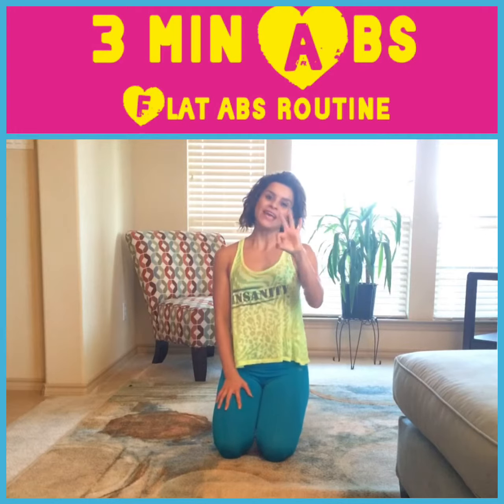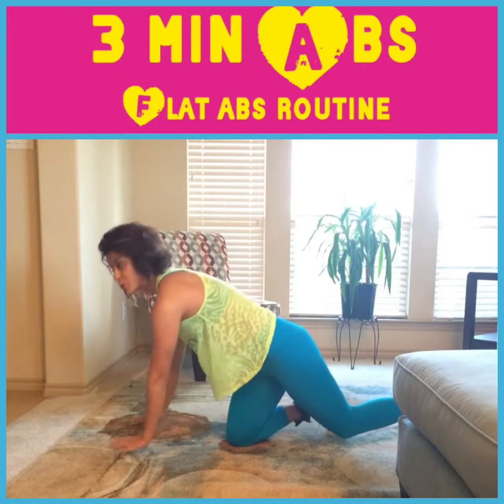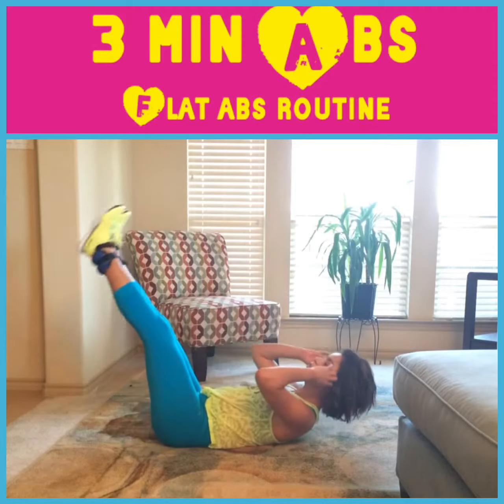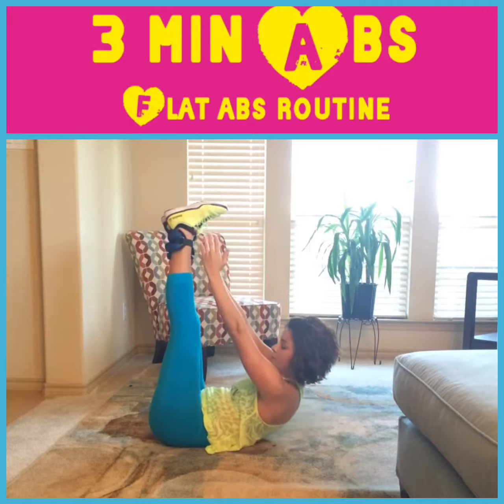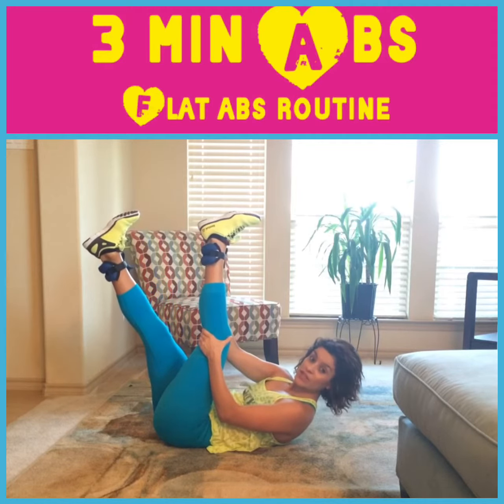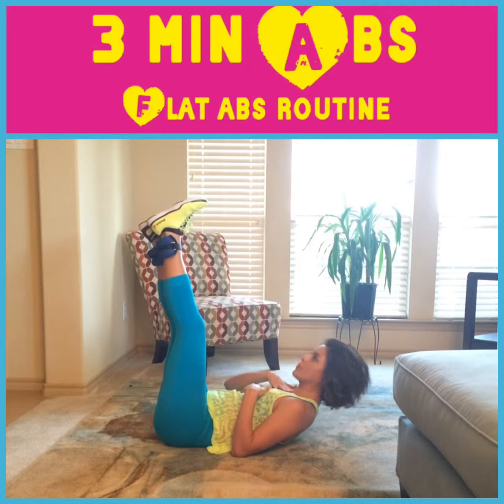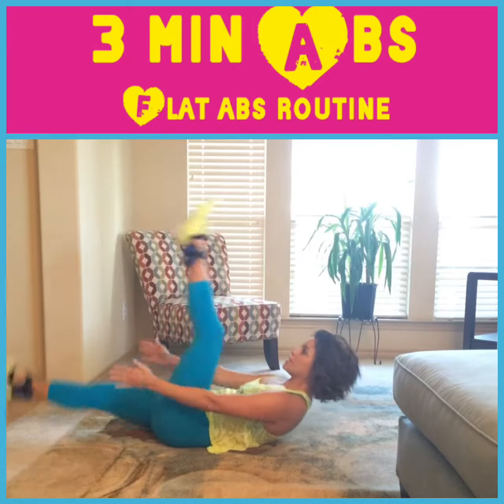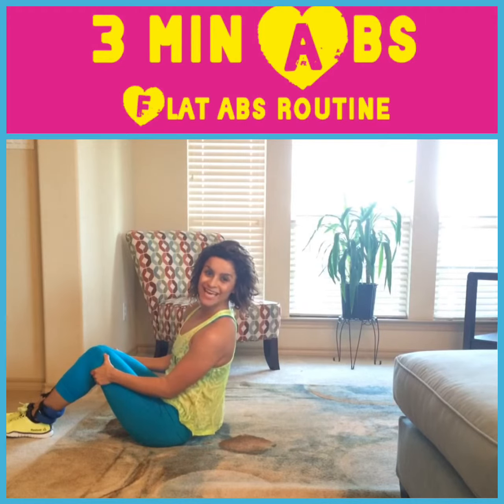Six Pack Abs Routine!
✨✨Each exercise for 1 minute ✨✨ ➡️ for more exercise routines, meal plans & motivation! See you there!